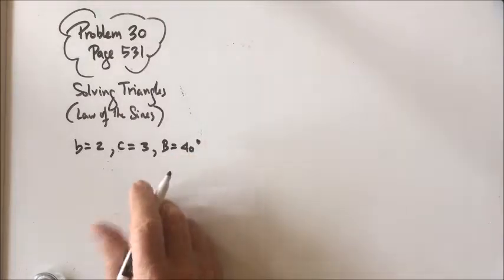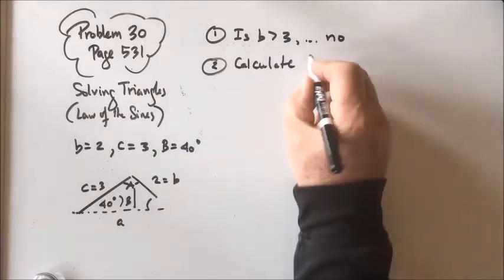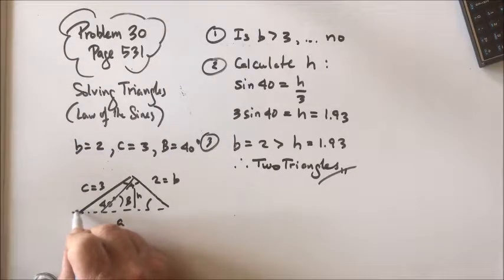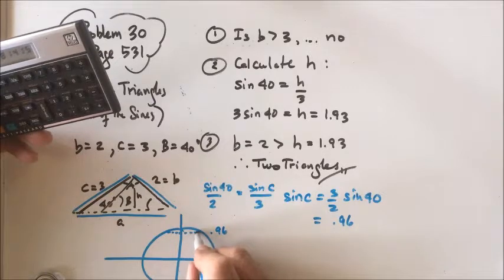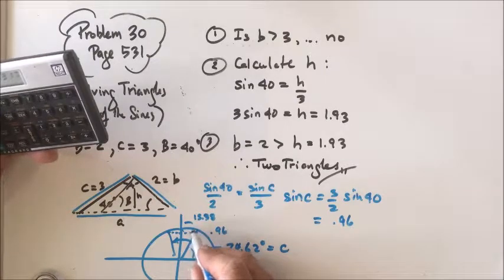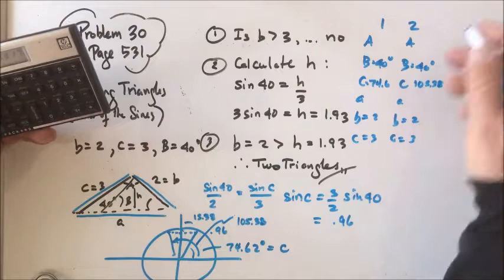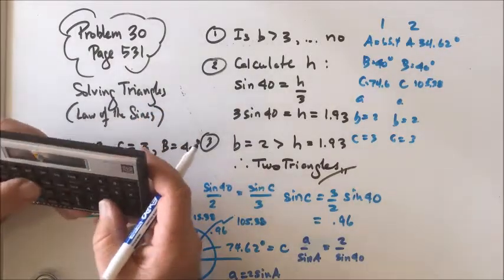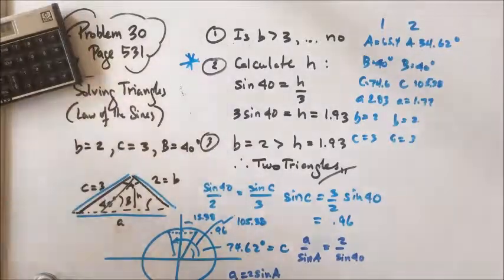Pre Calculus Page 531 Problem 30